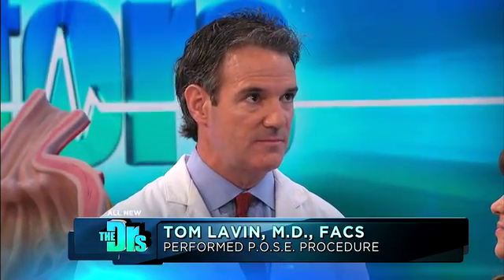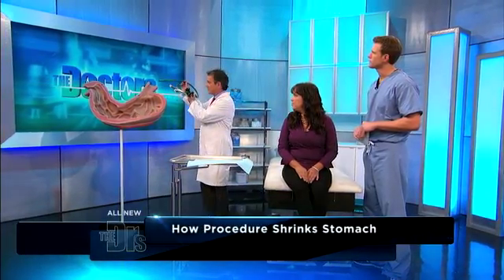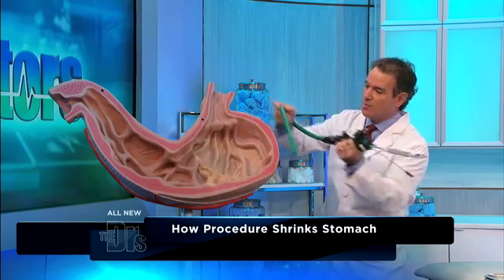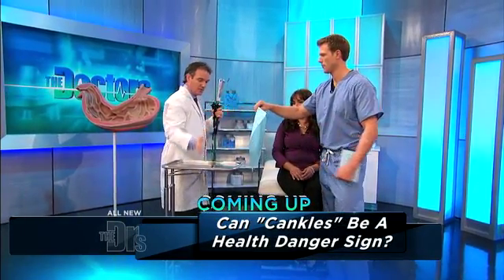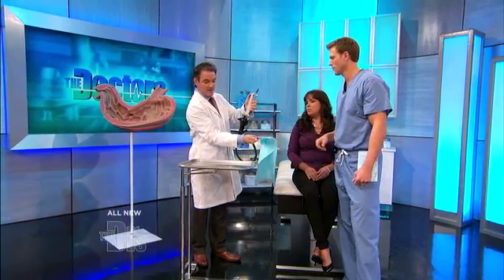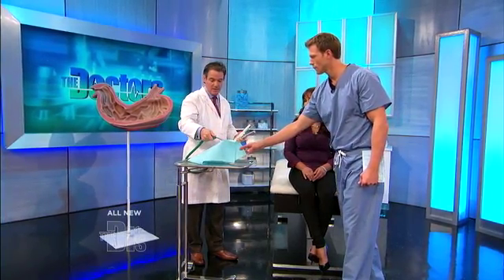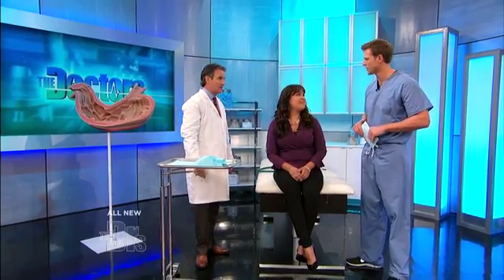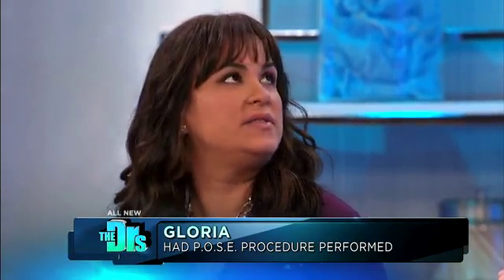POSE Weight Loss Procedure Explained Medical Course